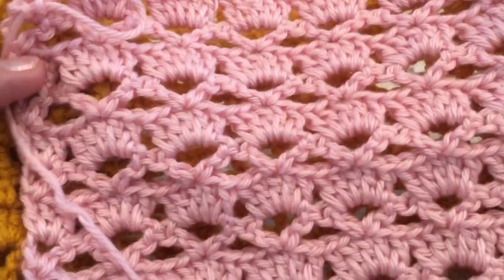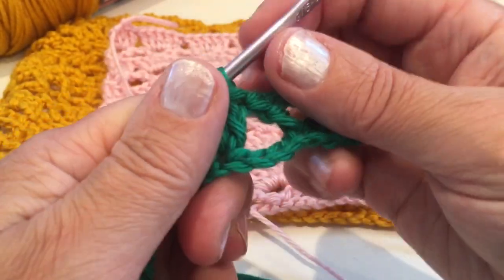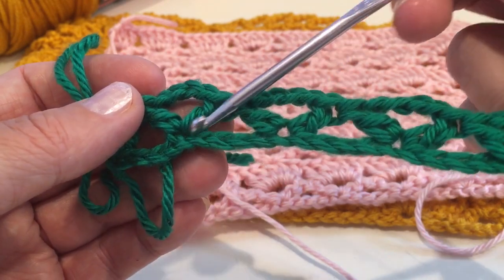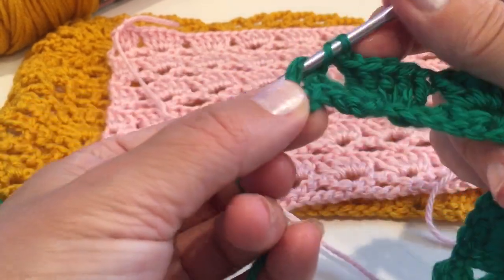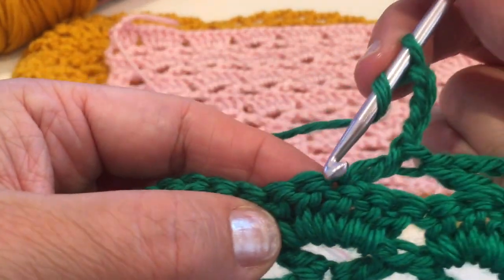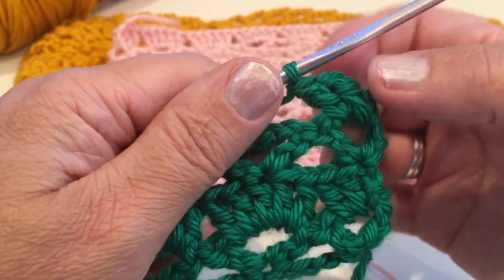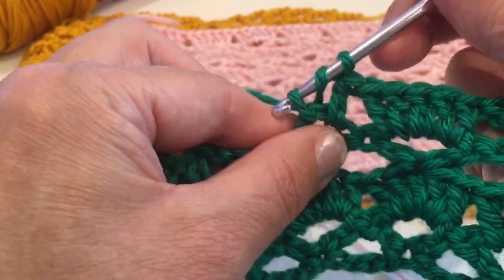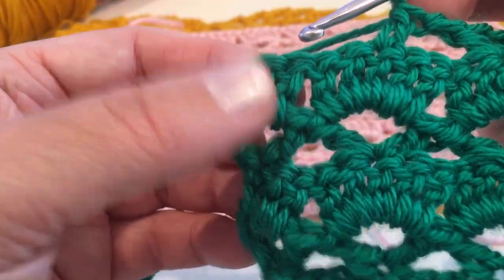Easy crochet pattern for scarf, shawl, blanket or other project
To shop for yarn

For my Etsy Infinity Scarves Shop